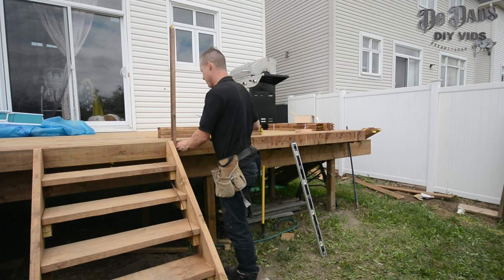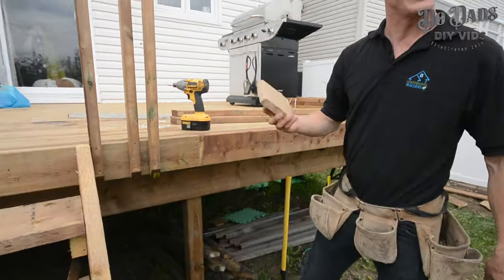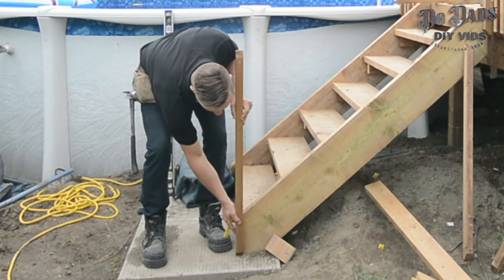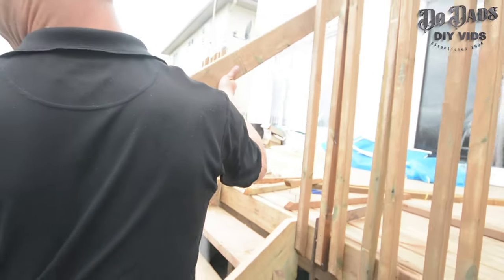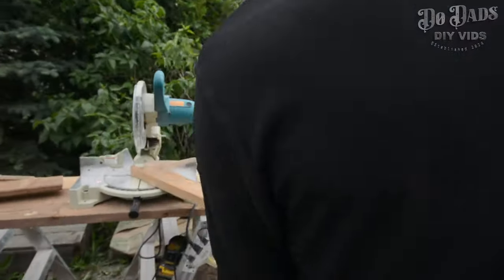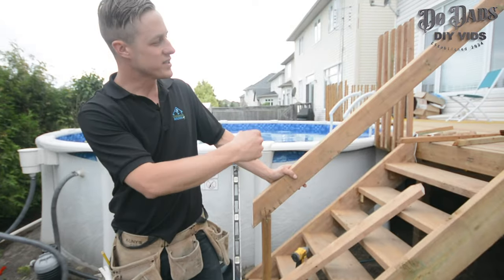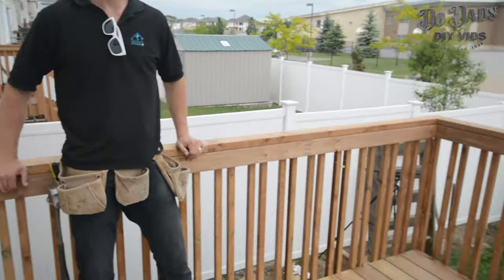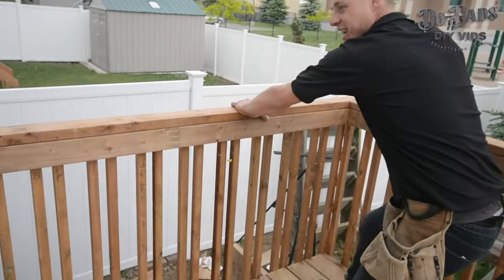Build A Strong Deck Railing Without Posts | EASY DIY DECK BUILDING